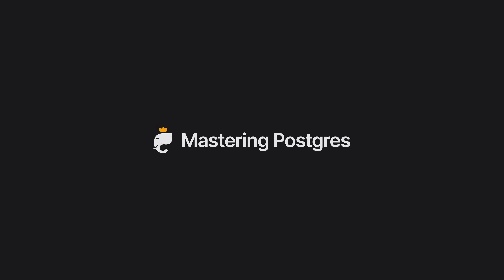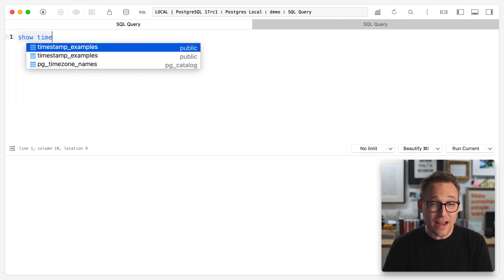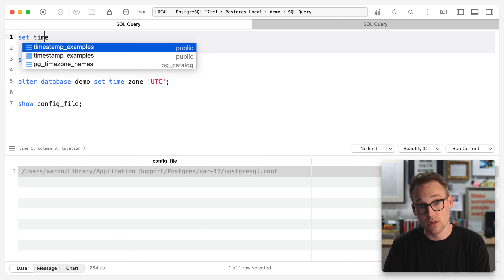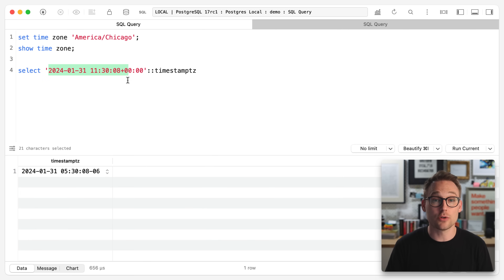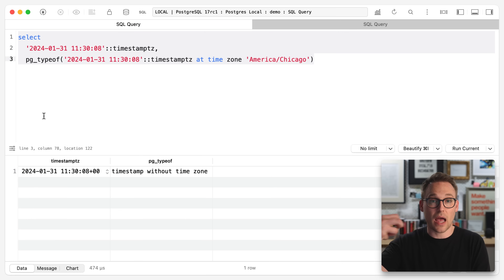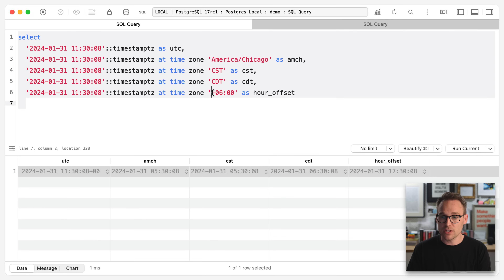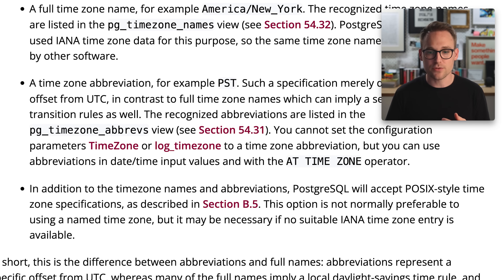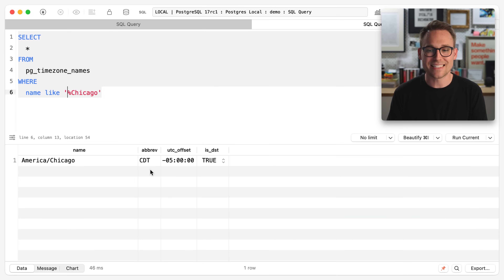Tips for handling timezones in Postgres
In this video, I'll show you how to keep your sanity by using best practices (aka the least frustrating way) to handle timezones in PostgreSQL!

Chapters:
00:00 - Introduction to Time Zones in PostgreSQL
00:51 - Why Time Zones Are Frustrating
01:42 - Best Practices for Handling Time Zones
02:24 - Using UTC for Consistency
03:04 - Setting the Time Zone for Your Database and Session
04:07 - Impact of Session Time Zone on Timestamps
05:00 - How PostgreSQL Stores and Displays Timestamps
06:03 - Converting UTC to Local Time Zones
06:40 - The Importance of Using Named Time Zones
07:06 - Using at time zone for Conversion
07:59 - Potential Pitfalls of Using Abbreviations (CST/CDT)
08:58 - The Problem with Hour Offsets
10:30 - Understanding Posix Style Time Zone Specifications
11:55 - Avoiding Mistakes with Time Zone Offsets
12:46 - Listing and Selecting Time Zone Names in PostgreSQL
13:39 - Final Recommendations for Handling Time Zones